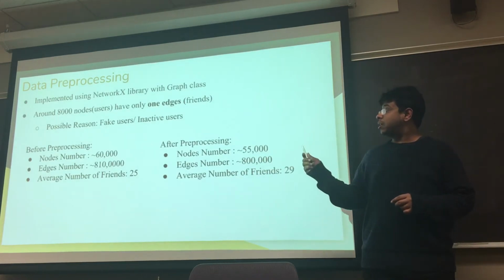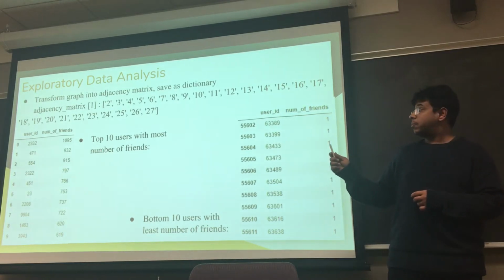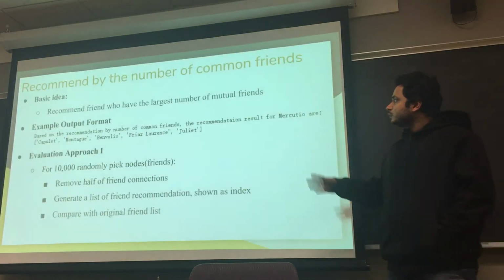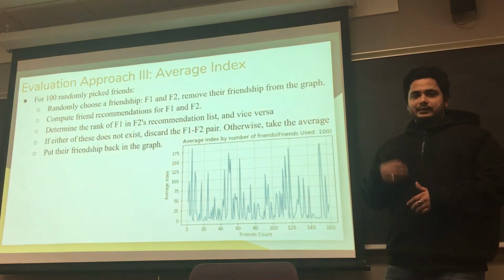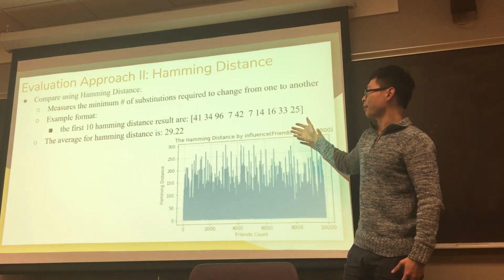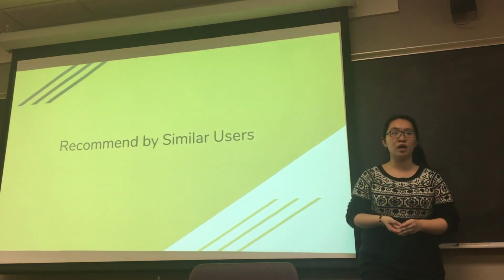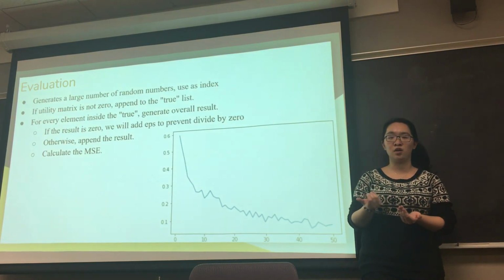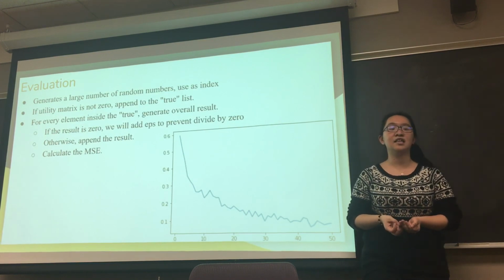Facebook Recommendation System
CS6220 Data Mining Techniques Project on Facebook Recommendation System